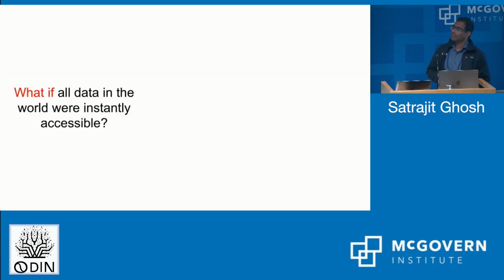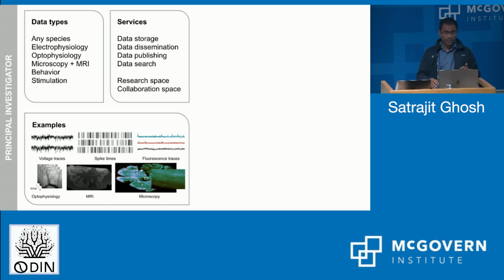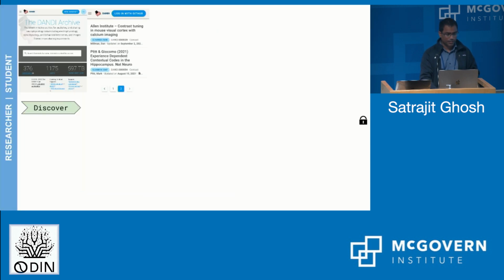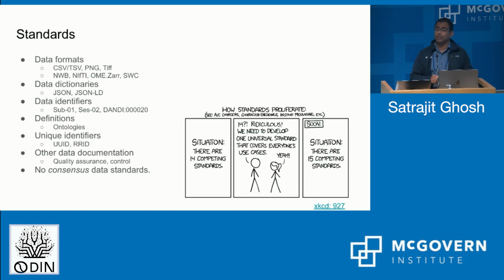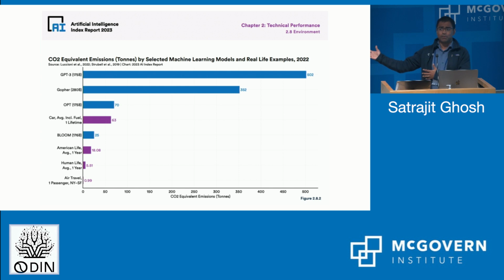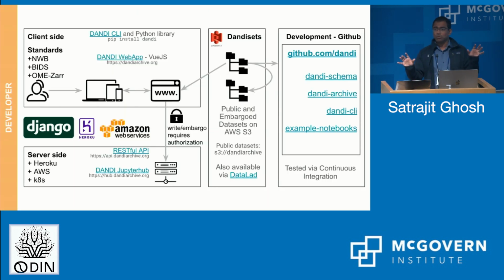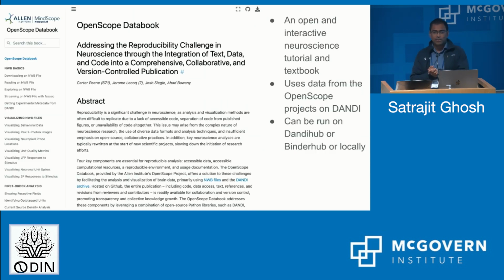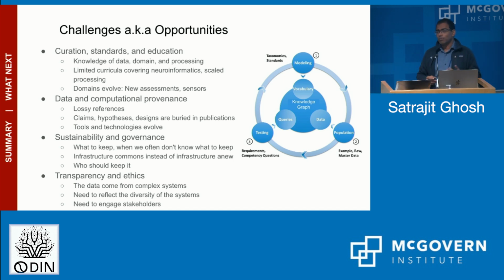Day 1 Session 2 Satrajit Ghosh, DANDI: Distributed Archives for Neurophysiology Data Integration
Session II. Neuroinformatics of Neurophysiology
Session II of the ODIN Symposium was focused on the neuroinformatics of neurophysiology. This session featured talks by leading experts from both academia and industry. The talks covered a wide range of topics, from BRAIN Initiative data archives to standard formats and pipelines. The session concluded with a discussion on the challenges in neuroinformatics in neurophysiology.